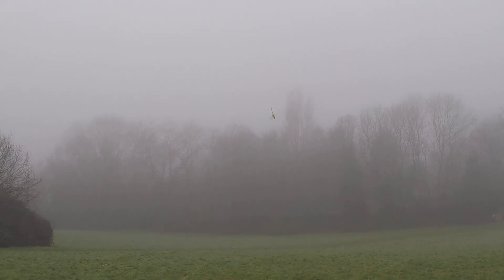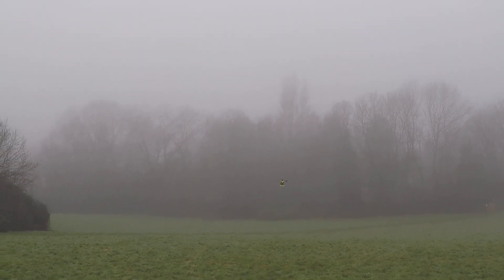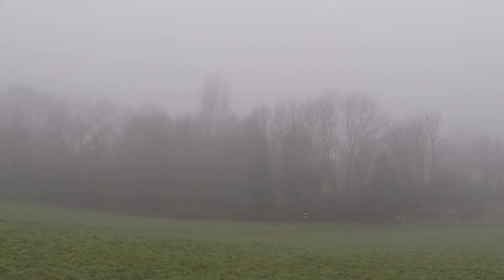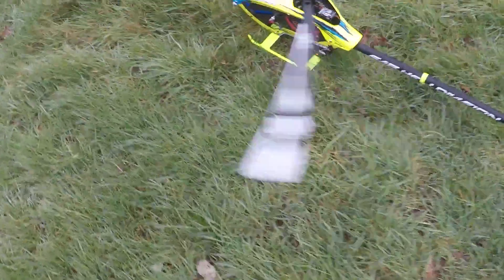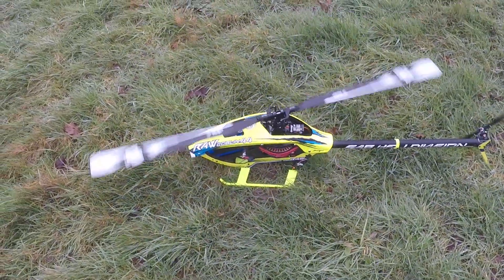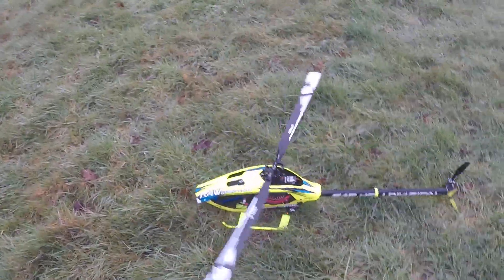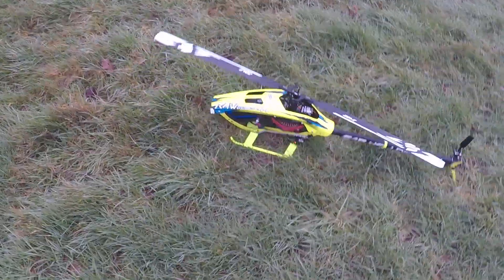sab 420 heli